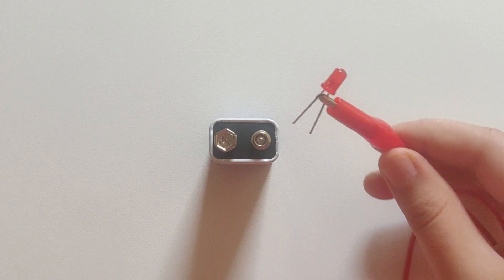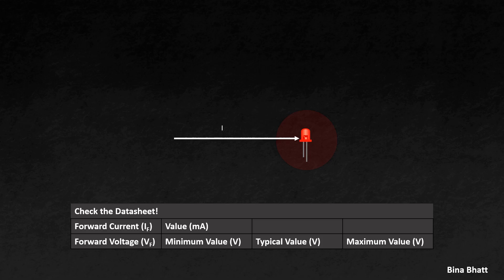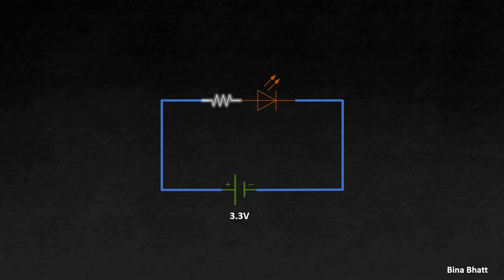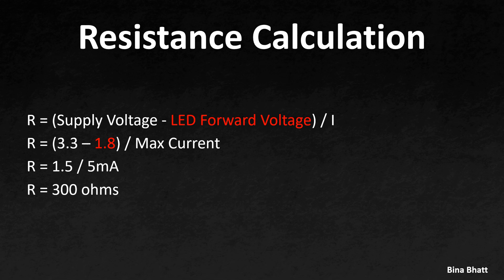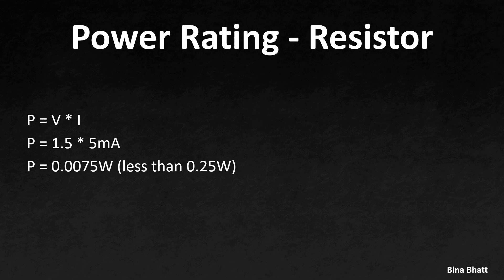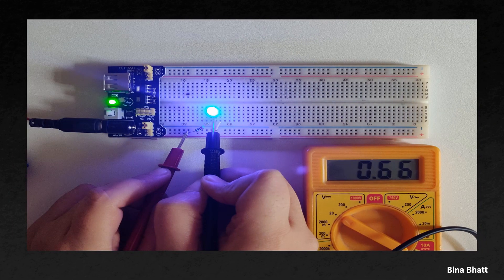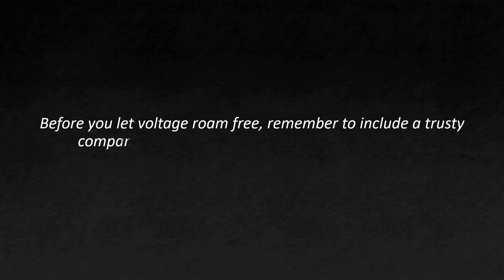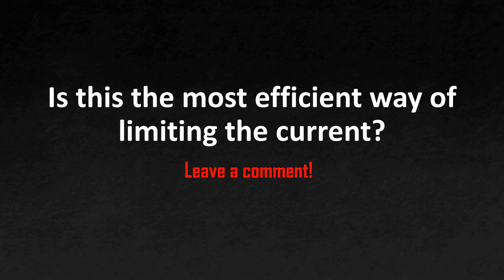Why use a current limiting resistor with an LED?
What would happen if you don't use a current limiting resistor with your LED?
I tried it for you and uncovered all you need to know in this video! Go check it out now!

If you are a beginner then this video will help you in Getting started with Embedded Systems

Cheers!